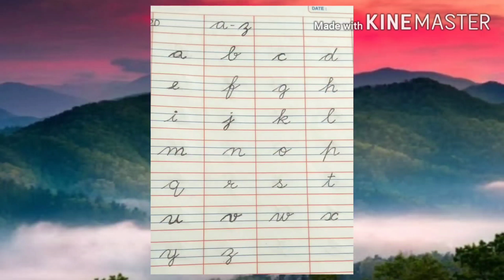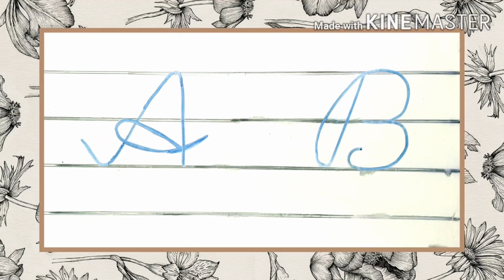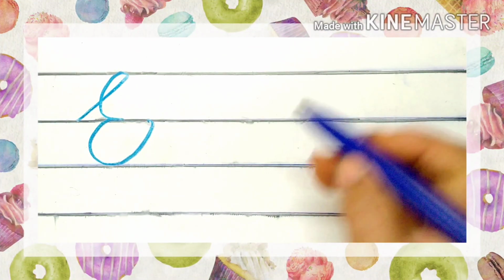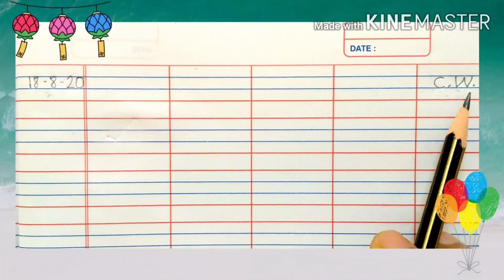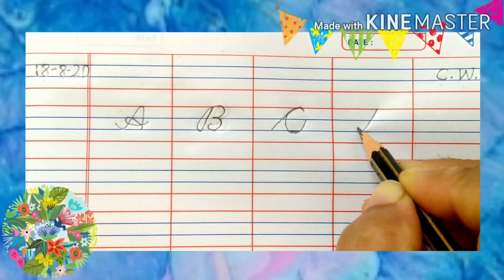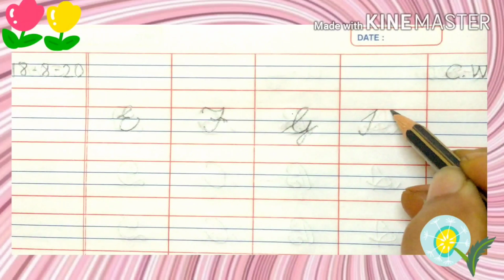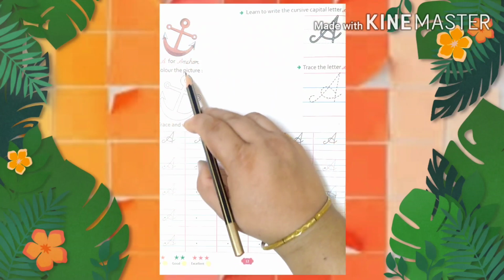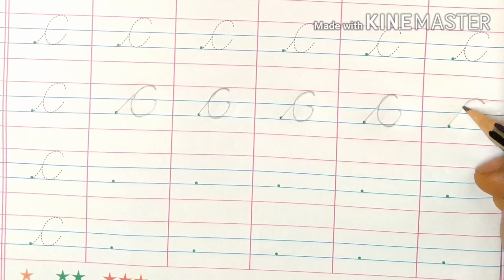Class UKG English Cursive Capital A to H